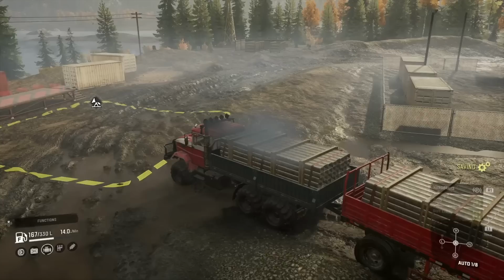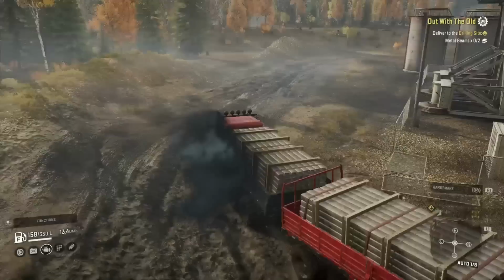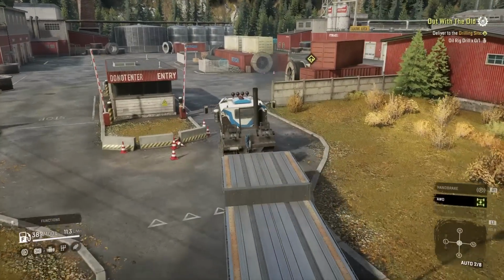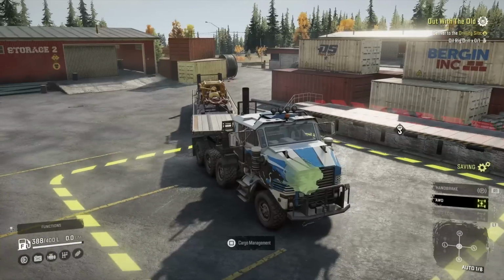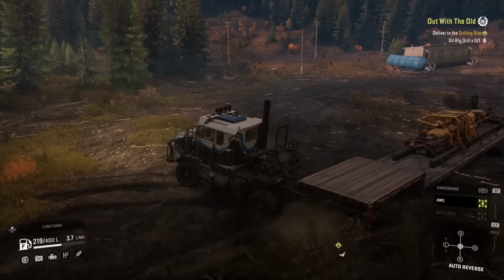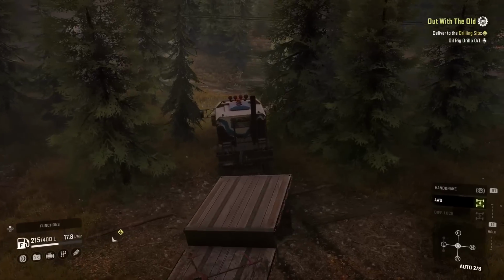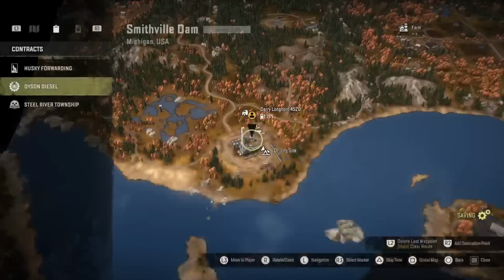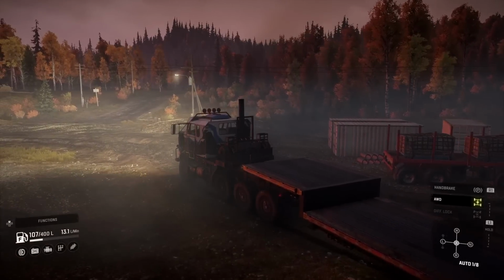SNOWRUNNER / ON PS4 / #60 / COMPANY MAN / SMITHVILLE DAM Michigan GAMEPLAY.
SNOWRUNNER / ON PS4 / #60 / COMPANY MAN / SMITHVILLE DAM Michigan GAMEPLAY. Saber Interactive. Focus Home Interactive. Join me on my continuing adventures in Snowrunner on Playstation 4. In part 60 I decided to finish off the last deliveries of the company contract on camera. Metal beams and an oil rig drill to the drilling site on Smithville Dam.